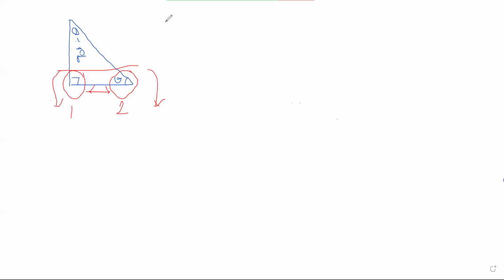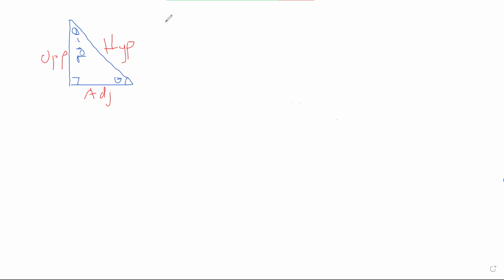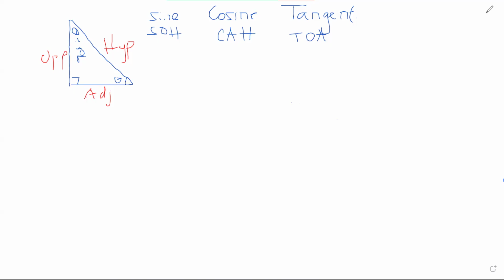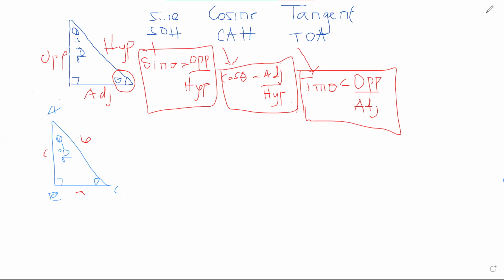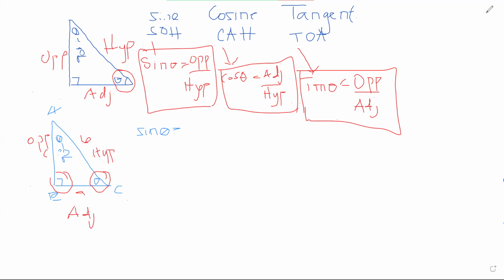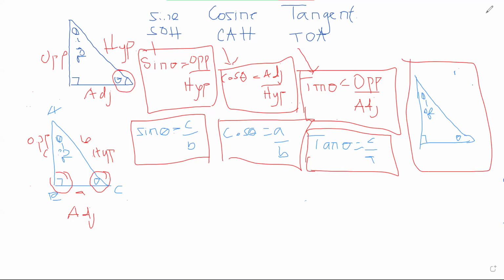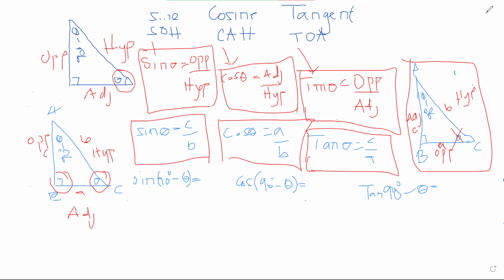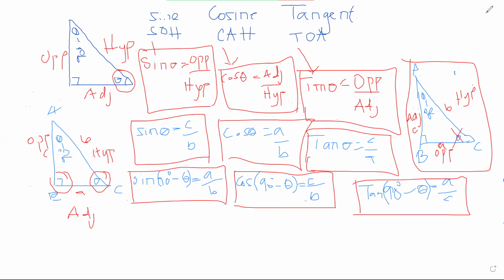📘 This One Trick Makes Trigonometry Ratios So Easy! 😳 (Lesson 1)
Struggling to understand trigonometry? You’re not alone! In this beginner-friendly lesson, Mr Joshua breaks down Trigonometry Ratio I in the simplest way possible using one powerful trick that will change how you learn forever.

Whether you're preparing for exams like WAEC, NECO, or just trying to improve your math skills, this video will help you master sine (sin), cosine (cos), and tangent (tan) step by step — no confusion, no stress!

📌 What You’ll Learn:

What trigonometry ratios really mean

Easy way to remember SOH-CAH-TOA

Step-by-step explanation with clear examples

How to solve basic trig questions fast

Exam tips to boost your confidence

Anyone struggling with trigonometry

This lesson simplifies everything and gives you a shortcut that most teachers don’t show. After watching, trigonometry will finally make sense!